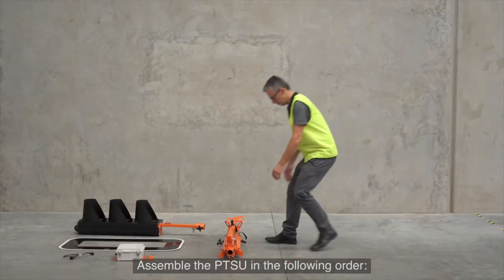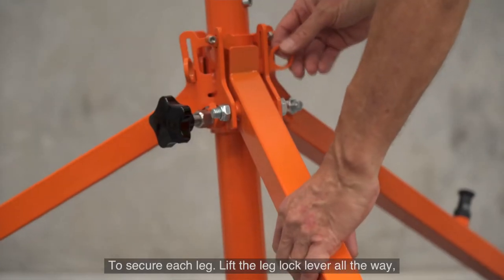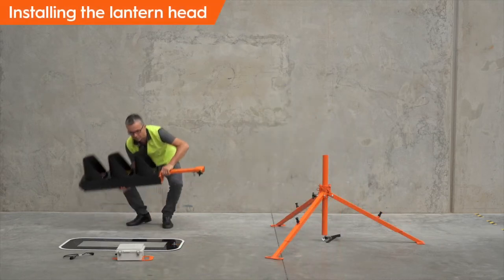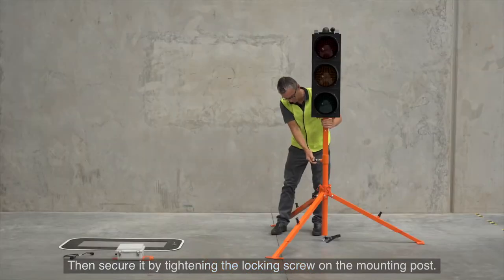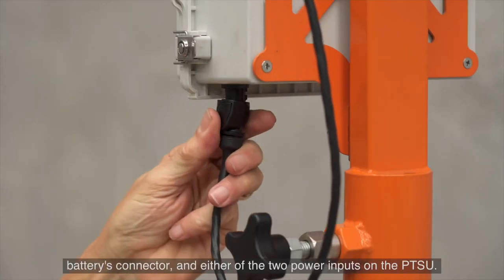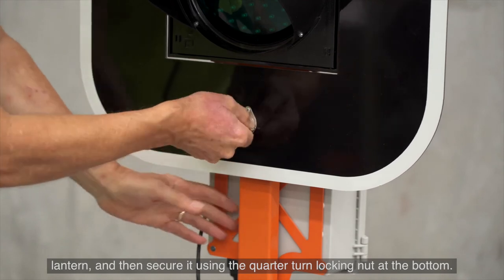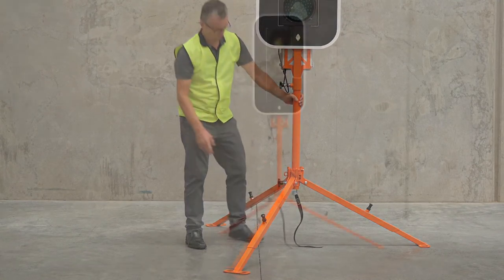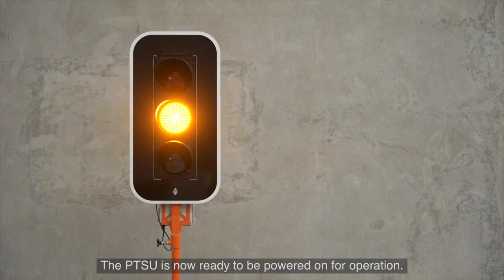MTC Portable Traffic Light -Set up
Portable traffic signal system intended for traffic control around roadworks or other construction sites.